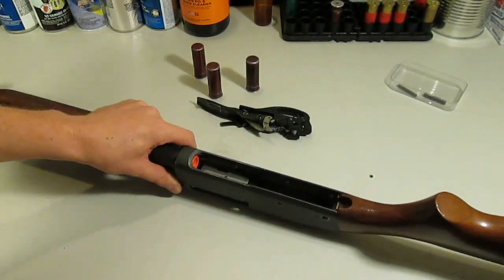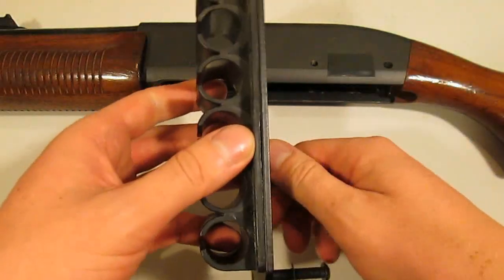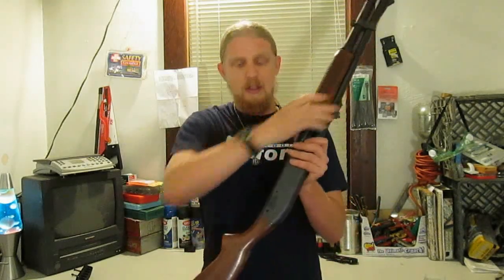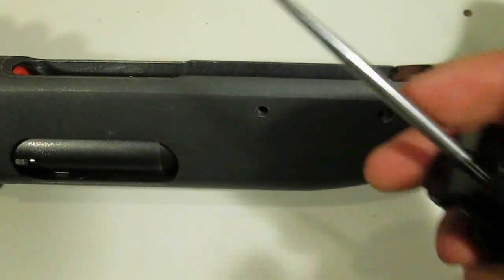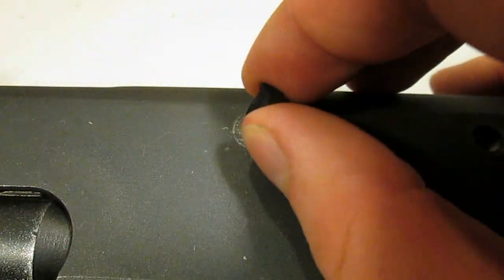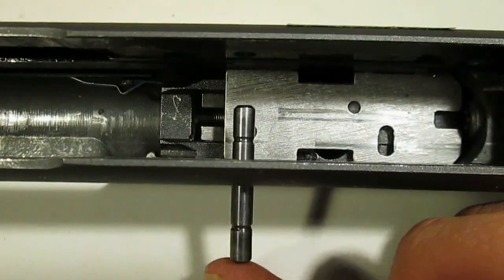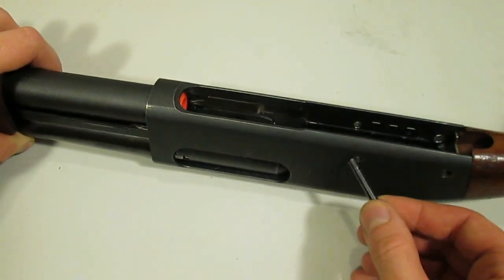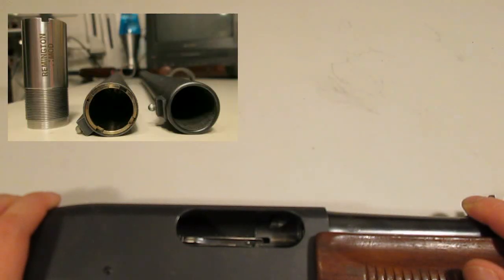Fixing a Displaced Shell Latch - Remington 870 Tips & Tricks #8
Remington 870 Tips & Tricks #8:  Fixing a Displaced Shell Latch:

When the 870 is fully assembled, the front trigger plate pin holds the two shell latches in place against the impact of the shells being fed from the magazine.  The latches are also staked in place in the receiver, but without the pin, the staking alone is not strong enough to hold the latches in place if shells are cycled from the magazine.  Cycling shells in a partially-disassembled 870 can cause the latches to become displaced, preventing the front trigger plate pin from being reinserted.  This can also occur if you've installed and run the gun with some accessory that replaces the front trigger plate pin with something with a smaller diameter.  Later, if you remove the accessory and try to replace the original factory pin, it may not fit if the undersized part has allowed the latches to shift far enough backward.

In this video, I will show how to repair a displaced shell latch at home using basic tools, and explain how to prevent it in the future.

I recommend watching this video with the annotations turned on. I'll be adding various notes to provide further details or to answer questions you might have.  I've tried to keep them unobtrusive; no giant flags blocking the video, no begging for subscriptions or likes.

If you have any questions about this video, please ask in the comments below.  Like many things in life, guns can be dangerous if used improperly, so make sure you understand what you're doing before you work on yours.  If you're uncomfortable trying anything you see here yourself; please get assistance.

This continues my series of how-to videos with the Remington 870 shotgun.  There are several other topics I have planned for future videos, but it's a fluid list.  I'd love to hear any suggestions you might have for video topics.  If it's something that has already been covered, I may point you elsewhere, but if it's an interesting and feasible idea, I'll add it to the list.

This video was a bit of an experiment; I gave myself a maximum of 24 hours to do all the writing, planning, shooting, editing, posting; everything involved in going from initial concept to what you're watching now.  Like speed painting for artists, the goal was to more quickly and efficiently produce a complete video on a relatively simple subject.  Personally, I think the approach worked pretty well (apart from my stupid video editor program being an astoundingly horrible piece of crap), and though I'll make some tweaks to the concept,  I hope to use it in the future to deliver simpler videos like this one more frequently, without letting them become as much of a distraction from other projects.

PROGRAMS USED:

AVS Video Editor 6.3 (which is a terrible program, I use it because it's all I have, but I hate it)
Adobe Reader
YouTube Video Editor
Microsoft PowerPoint
Microsoft Word
Windows Paint
Qualibyte Pixelformer 0.9.6.3 (beta)
Windows Picture and Fax Viewer
Google Chrome

By accessing this video, the viewer signifies their understanding of, consent to, and agreement with the following:

The procedures and information presented in this video should not be taken as professional or official instruction.  Any information given here is correct to the best of my knowledge at the time of posting, but may be subject to change.  All actions shown were performed by a properly-equipped and knowledgeable individual, and were carried out in accordance with applicable laws and regulations in a safe manner and environment.  The viewer assumes sole responsibility for any actions taken after watching this video.

The Remington model 870 shotgun, and all official art, images, and other assets of these and any other products mentioned herein are registered trademarks of their respective companies or patent holders.  I make no claim to any of those assets, and use them herein for educational and informative purposes only.

I make no claim to any copyrighted work mentioned or shown herein; and the purpose, character, and substantiality of their use does not, to the best of my understanding, constitute copyright infringement according to 17 USC § 107.